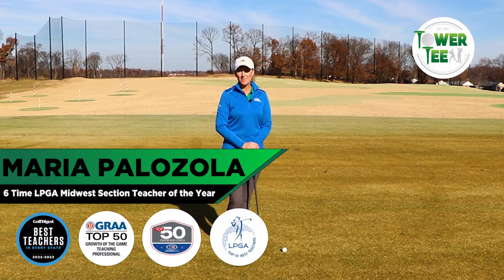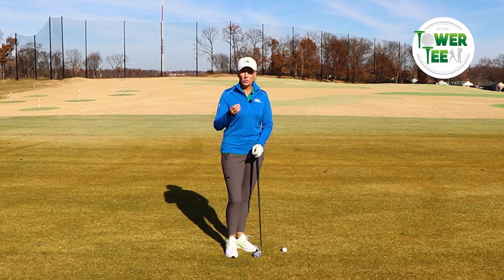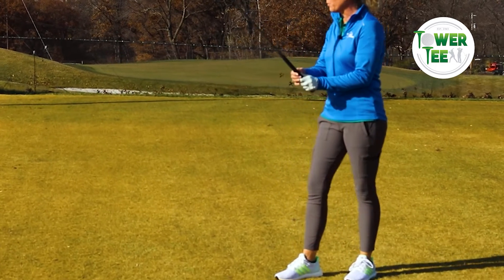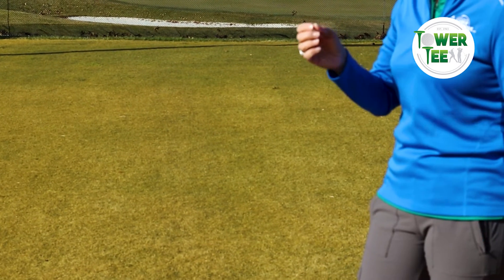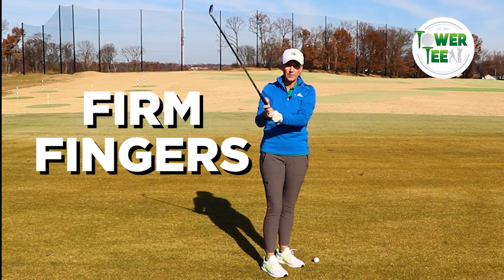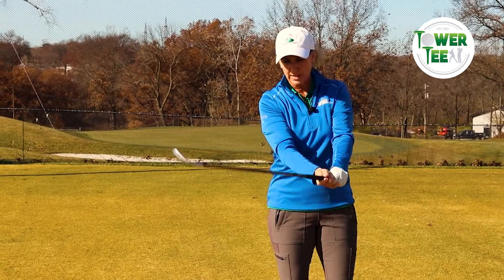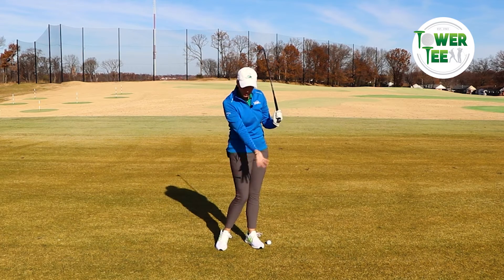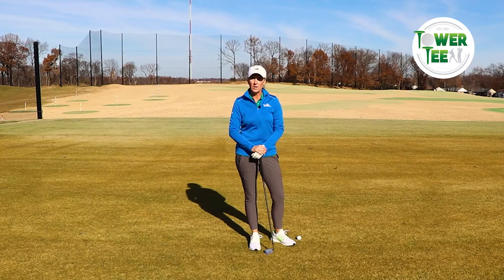At The Range With Maria - Grip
The topic of grip comes up a lot and it's a very important element of your golf swing.

In this 90-second golf tip, Director of Golf and award-winning instructor Maria Palozola introduces the critical combination of "firm fingers" and "supple wrists" to create the whip and control you need on the golf course.

Come on by the range and give this tip a try.  You can click below to reserve a Toptracer bay.  We look forward to seeing you soon!